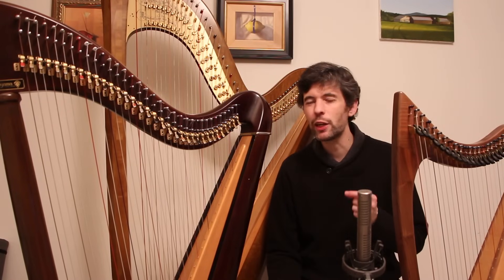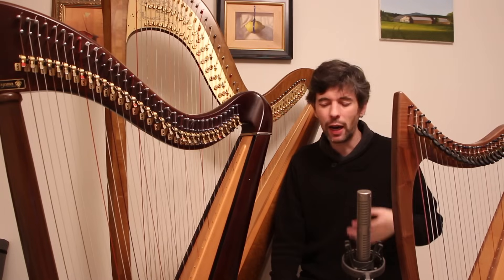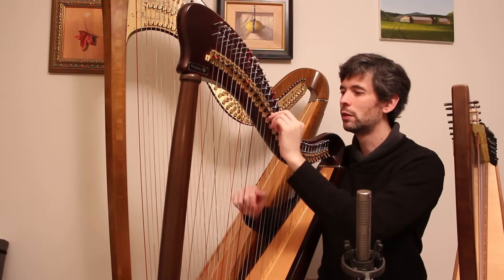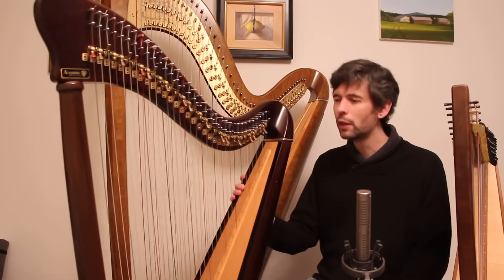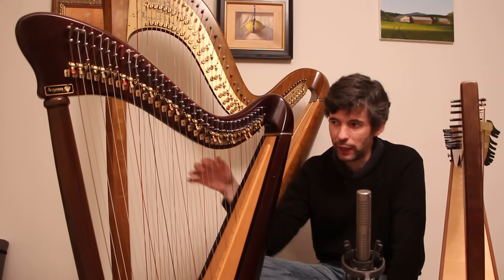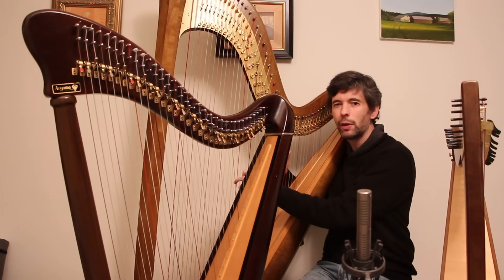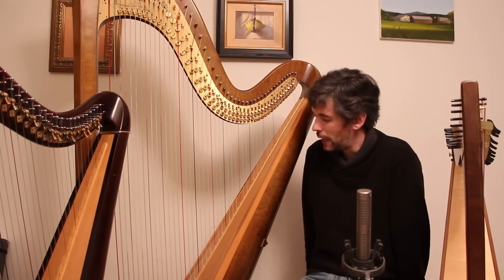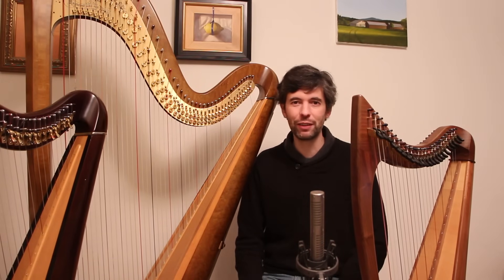A guide to buying a Harp - Harp Tuesday ep. 100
Welcome to the 100th episode of Harp Tuesday! 100 is a big number and I feel proud to have reached it! :) Thanks to all of you who watch and comments on my videos - you're the reason I've made it to #100!

In this episode I offer some thoughts and advice on buying a harp, with an emphasis on advice for someone looking to buy their very first harp.

I've split this episode into individual sections, as well as the complete episode.

Harp Tuesday is once every two week video series about the harp. An easy to navigate list of Harp Tuesday episodes can be found

My CD "Passage: music for solo harp" is available!

Cheers,
Josh